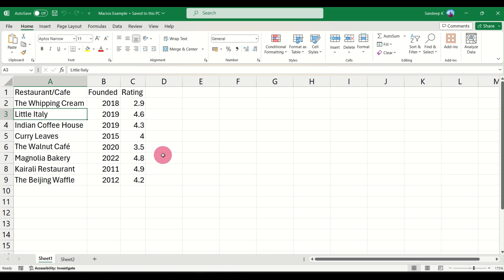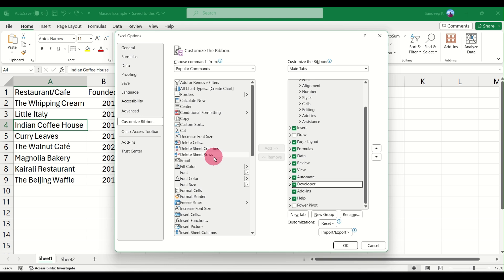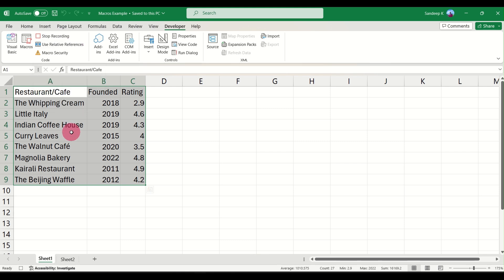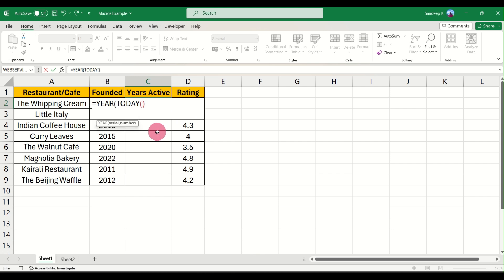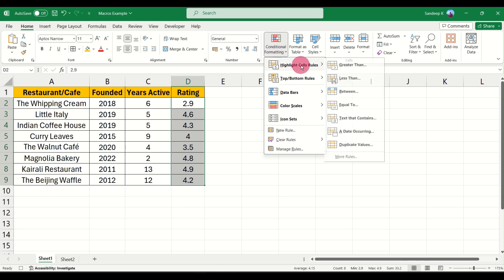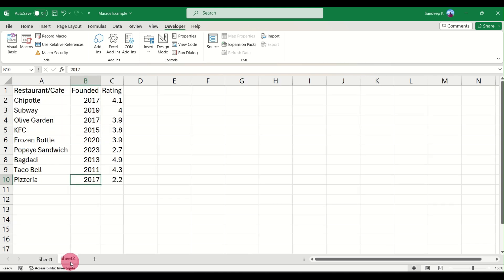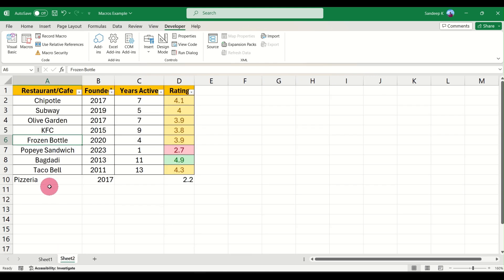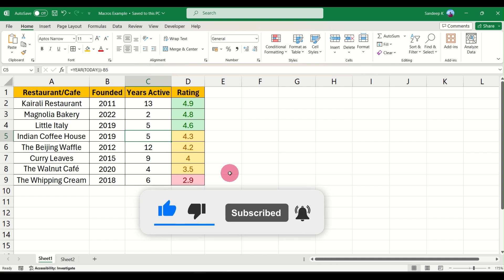How to Create Macros in Microsoft Excel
Learn how to create a macro in Excel with a real world example. A macro is an action or a set of actions that you can run as many times as you want. Just record it once and then, it's a plug-and-play.

🎤 The mic I use for recording videos